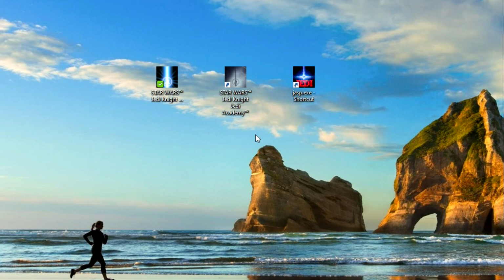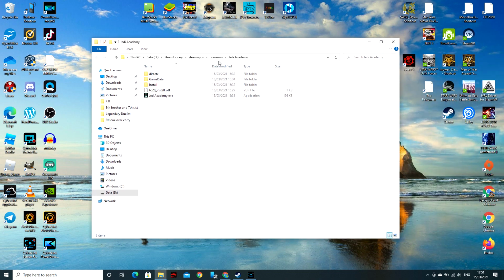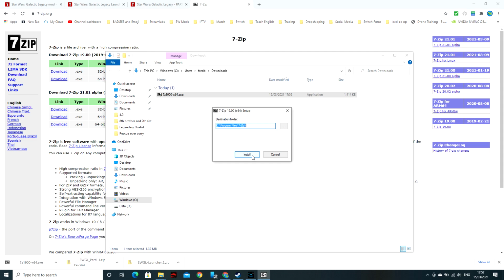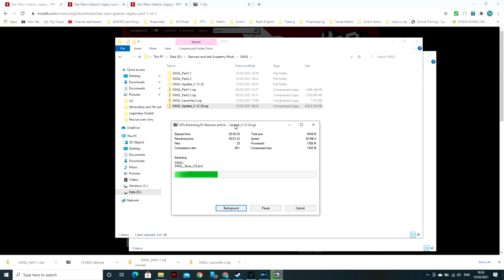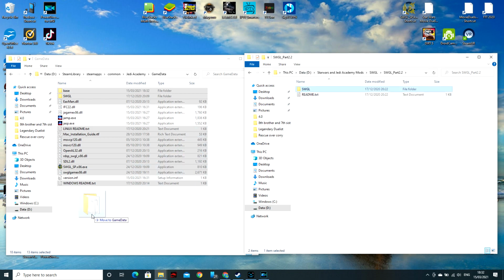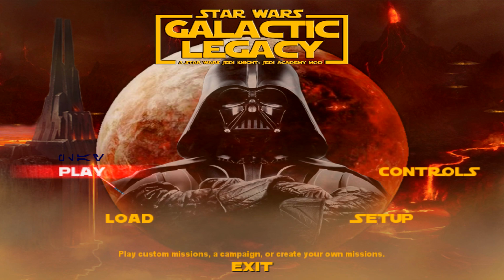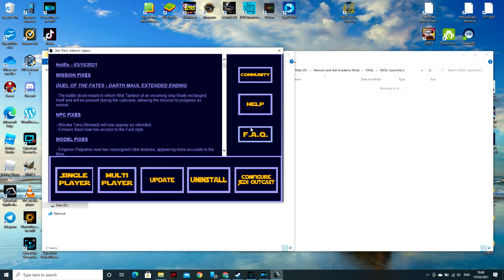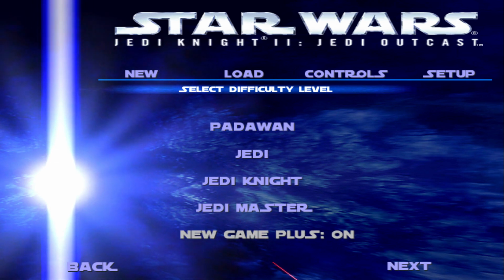NEW Star Wars Galactic Legacy INSTALL GUIDE March 2021 Update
Star Wars Galactic Legacy
A full install guide for one of the biggest mods available for both jedi academy and jedi outcast incorporating hundreds of characters, levels and musical scores, fan built missions and much more including a brand new game + for both outcast and jedi academy